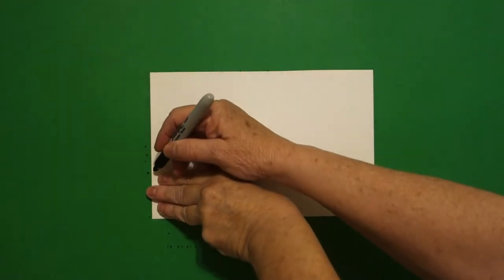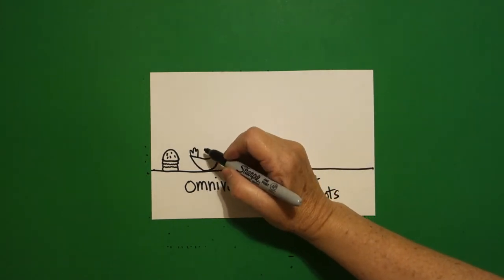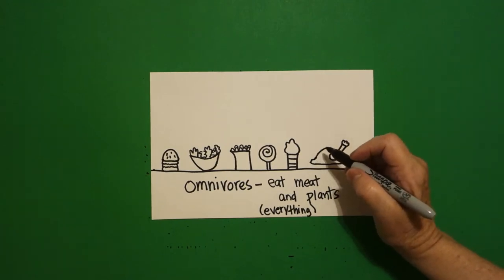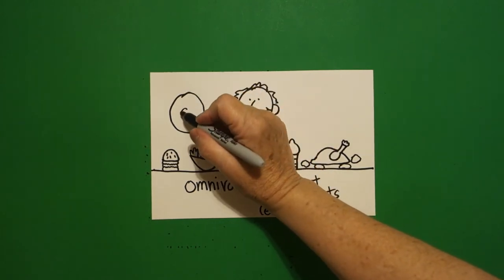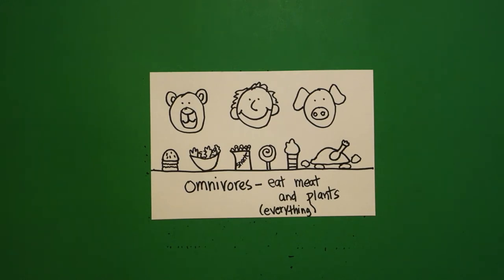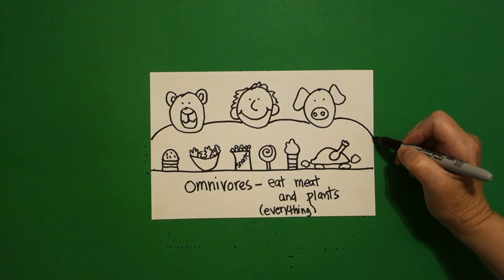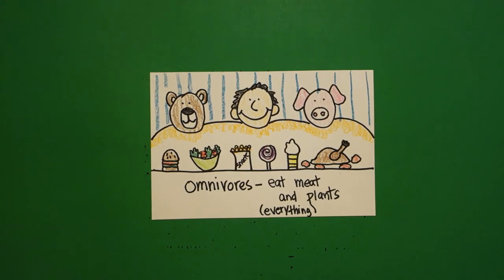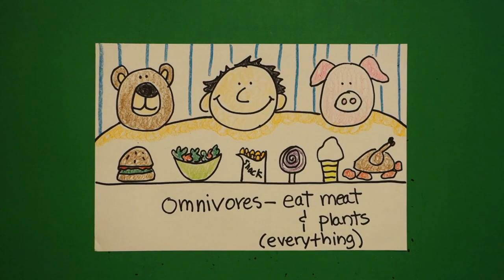Let's Draw Omnivores!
Easy to follow directions, using right brain drawing techniques, showing how to draw Omnivores!